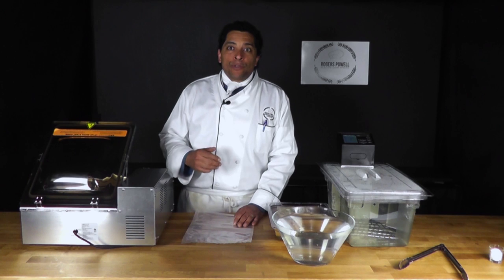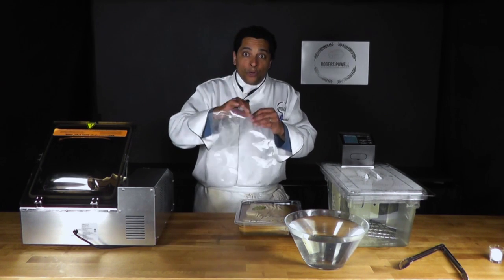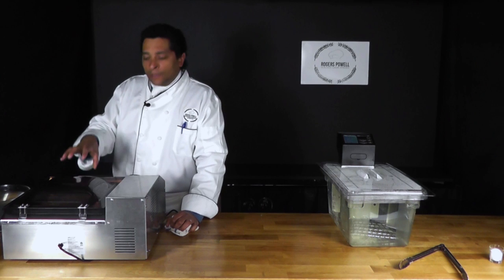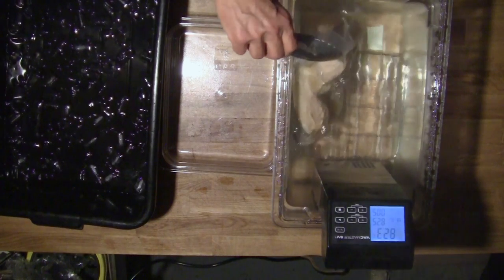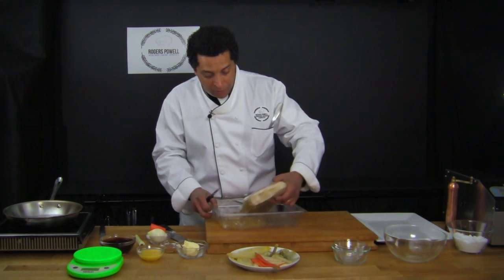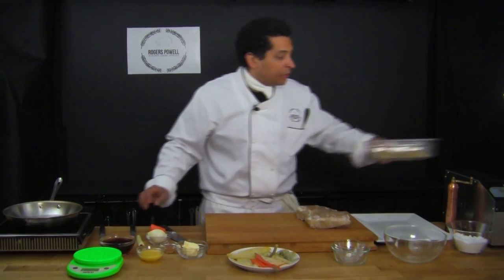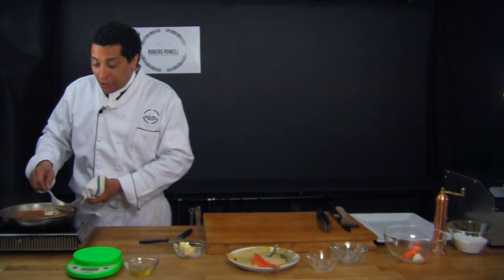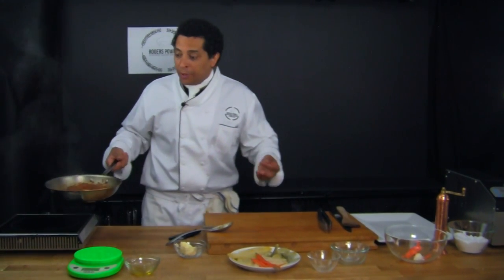SousVide CookingTechniques - ImmersionCirculator - Braised Pork Belly and Vegetables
During that class, you will learn how to cook Low-Temperature Sous Vide Pork Belly with an Orange Glaze and Mixed Vegetables - about SousVide SlowCooking PrecisionCooking and how to turn an Artichoke. We will also be making some caramelized endives - sautéed carrot, artichokes and swiss chards. You could also make some delicious Pork Buns recipes
For the sous vide part, I used my new Vacmaster-VP120 but you can use a ziplock bag instate. For the Low-Temperture cooking I used an Immersion Circulator, the Vacmaster-SV1.
Bellow are information on the equipment used.
The VACMASTER® SV1 Immersion Circulator is one of the most efficient and reliable instruments for sous vide cooking. The SV1 quickly achieves and effectively maintains water temperature for precise cooking every time. By using a pump to create circulation, the machine provides consistent cooking temperatures resulting in uniform doneness, perfect texture and superior flavor. The SV1 offers a space-saving, stainless steel design and easy-to-use controls. The SV1 will revolutionize your kitchen with one of the most progressive trends in modern cuisine!
The VACMASTER® VP120 Chamber Machine combines conventional design with advanced commercial technology. This machine is designed for regular use and you'll find it a perfect fit for at home in the kitchen or on the countertop of your local bistro or restaurant. It offers the added conveniences of an automatic push-button lid, a lighter weight and lower profile! The VP120 is reliable, maintenance free and easy to use. The VACMASTER® VP120 Chamber Machine is vacuum packaging at its best!
How does the chamber machine work? When sealing with a chamber machine, the vacuum pouch is placed inside the chamber and the lid is closed. Air is sucked out of the entire chamber, not just the pouch itself. This allows air pressure on both the inside and outside of the pouch to remain equal and liquids to stay inside the pouch. The pouch is then fully sealed and air is returned back into the chamber. It is so amazing, you'll find a reason to use it everyday! The VP120 accepts chamber pouches up to 11.5"W x 13"L.